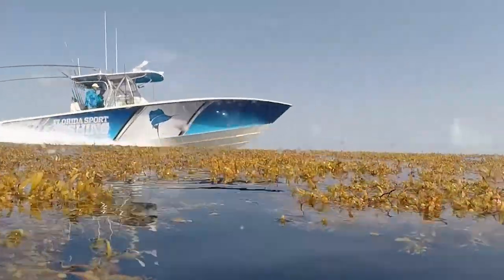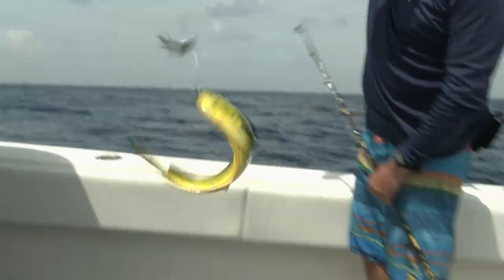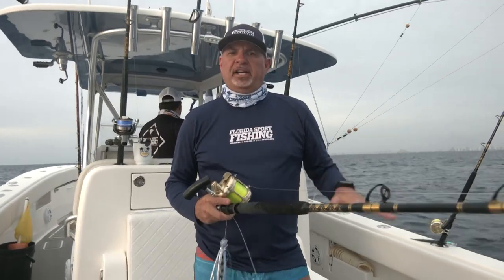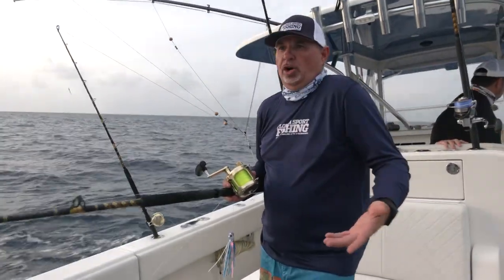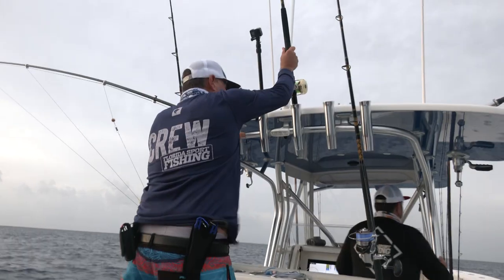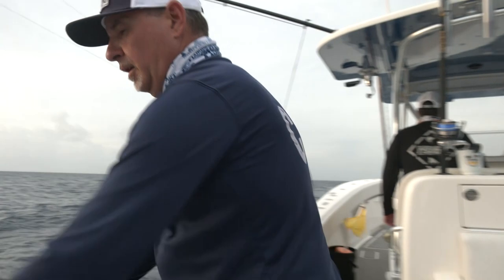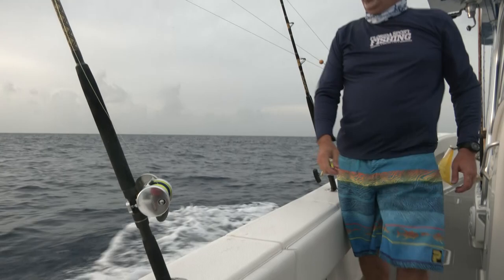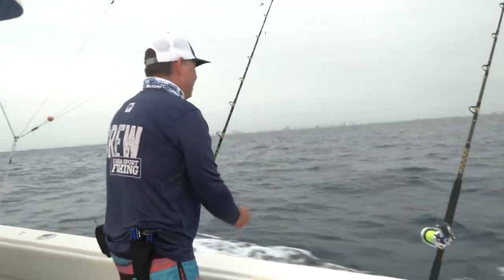Cockpit Tips - Florida Sport Fishing TV - When Success/Failure Are In Your Hands You Better Be Ready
This is one of my favorite episodes of our the new season as I finally get a chance to really discuss working the cockpit in great detail. I talk about rod selection, what baits to pull and why, and how important a clear line of communication is with the guy at the wheel. While we start off targeting dolphin we actually end up slow pitch jigging a local wreck. Sit back and enjoy.

▼ FSF TV Crew:
• Creator/Host: Capt. Mike Genoun → @FloridaSportFishingTV
• Co-Host: Capt. Carlos Rodriguez → @MareaGear
• Director/Editor: Micah Simoneaux → @MicahInTheWild
• Aerial/underwater Footage: Capt. Matt Arnholt → @CaptMattArnholt